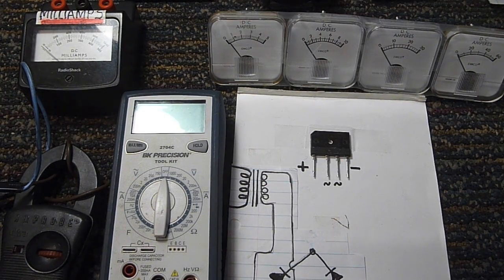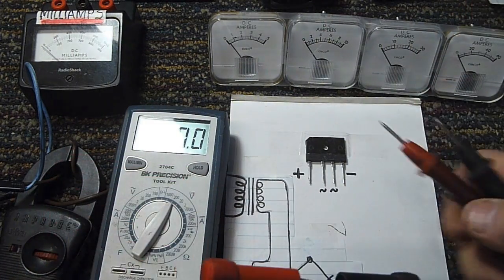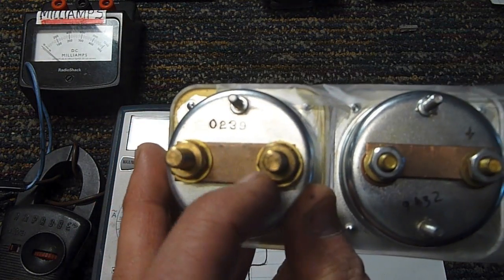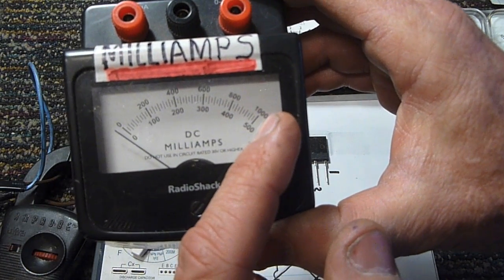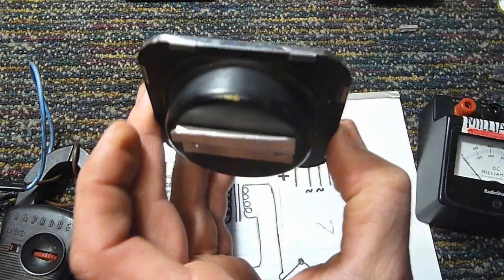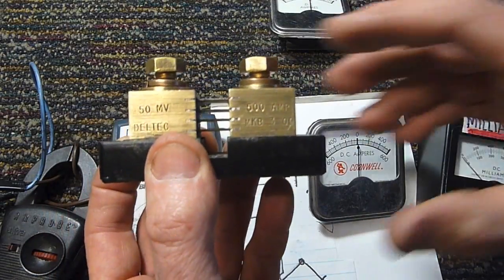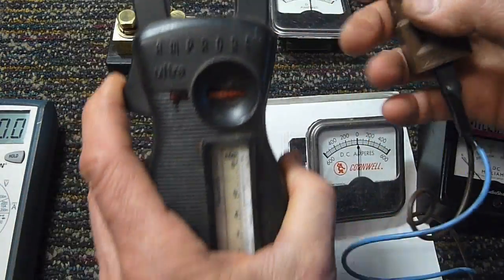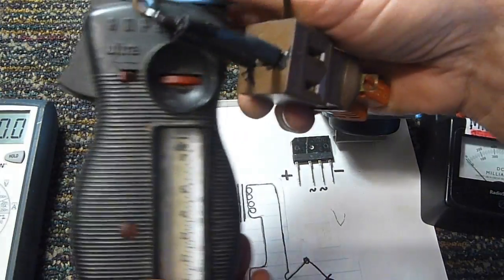Incorrectly Using Your Multimeters Can Blow Things Up. Here's why.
A couple years ago one of my viewers contacted me, and asked if I had any idea why the bridge rectifier in his power supply blew up while he was testing it. Unfortunately he had plugged the meter probes from his meter into the current measuring ports, and didn't understand how this created a short circuit across his meter probes. In this video I demonstrate why that is, and some of the various kinds of meters used to measure amperes, and how shunts are used to calibrate ampere meters.